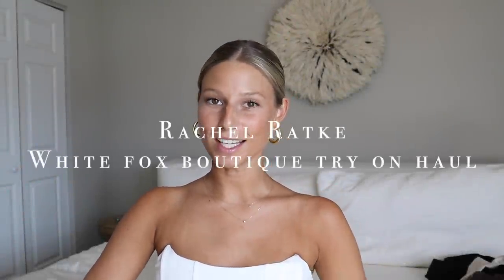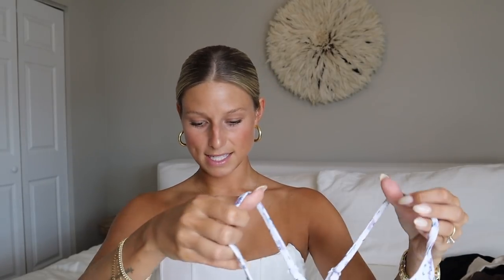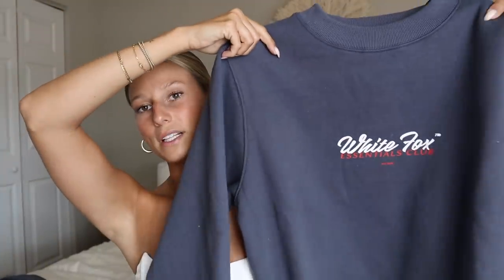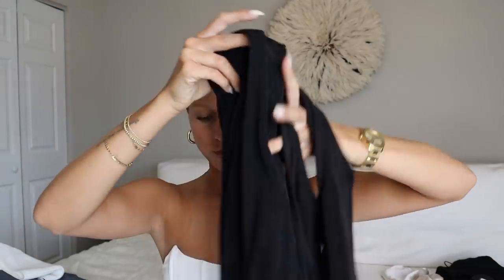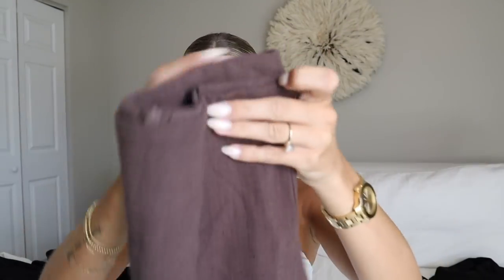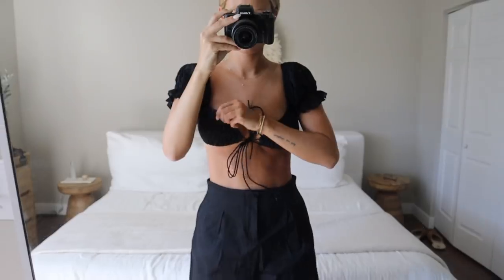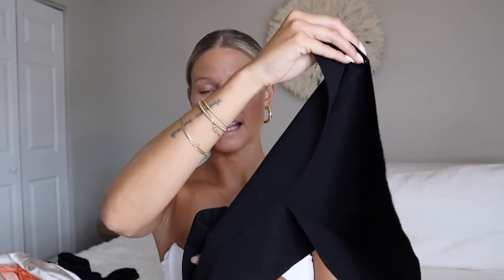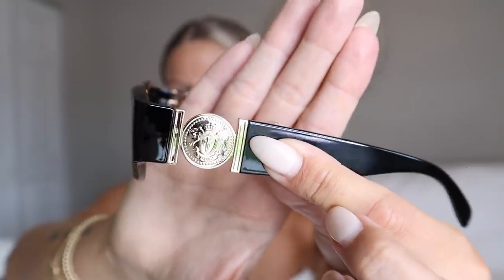Huge White Fox Boutique try on haul | Rachel Ratke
xx Rach